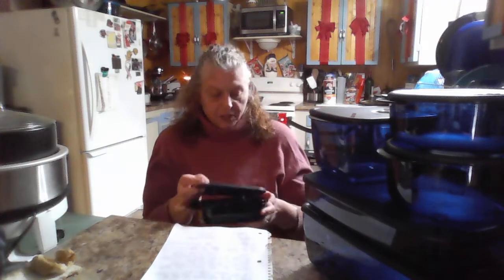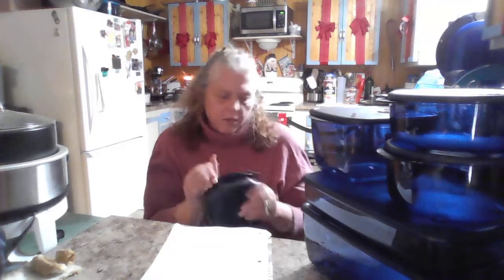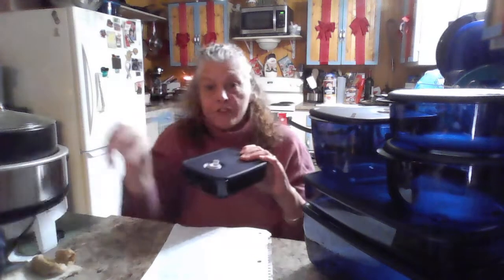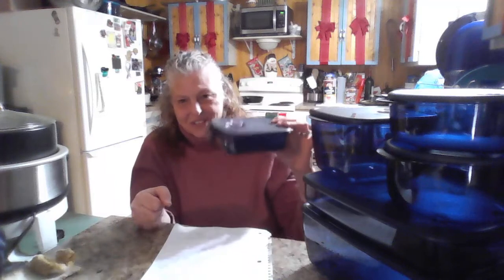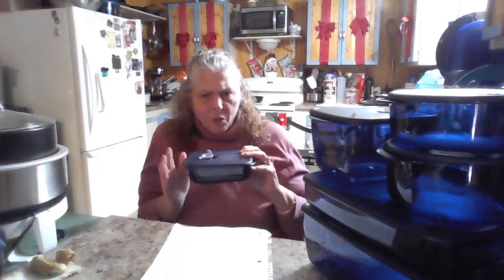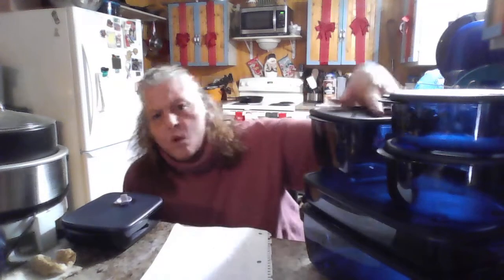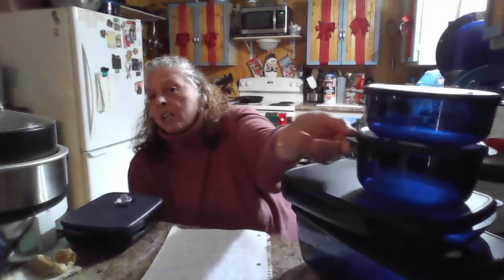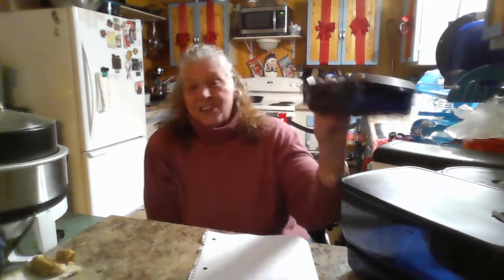The Vent n Serve by Tupperware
Virtually indestructible! No staining or pitting!  These beauties can go from the fridge or freezer right into the microwave to reheat (50 to 70% power for perfect reheating).  Just pop the air and liquid tight vent place in the microwave no mess no splatter!!   Join my VIP Page for give-a-ways, super exclusives and the latest specials! I even run a birthday club, follow the link to join